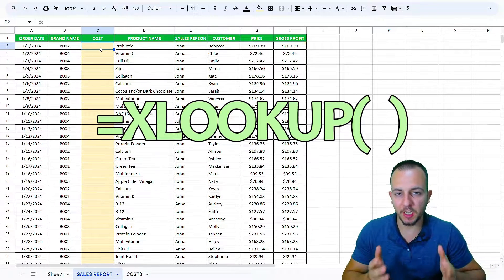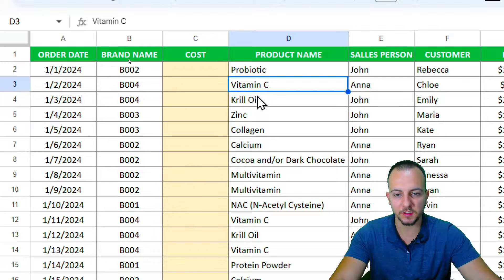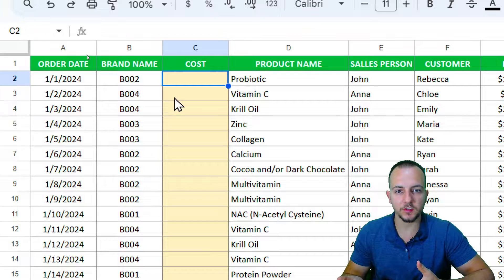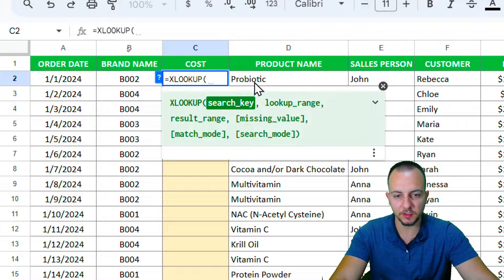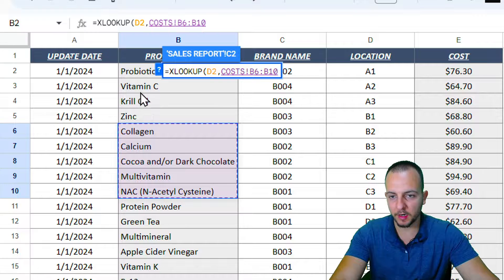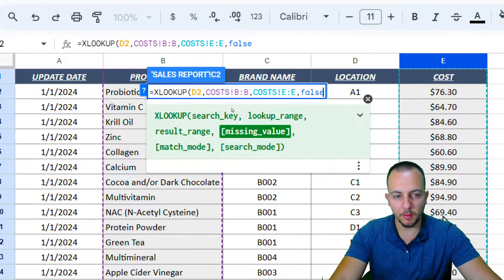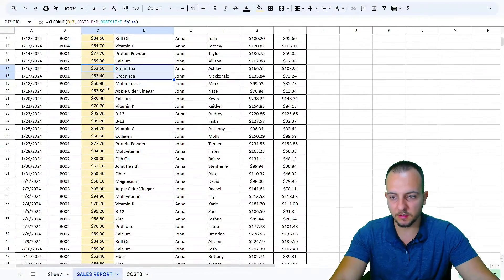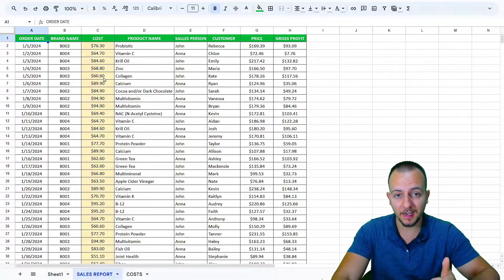How to use Xlookup in Google Sheets to Automate Tasks | Practical Example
In this Excel video tutorial, we gonna see how to use Xlookup formula in Google Sheets. Xlookup Function.

Through a practical example of how to use the Xlookup function, let's learn how to use this formula, which is one of the most important formulas in Google Sheets.

The XLOOKUP function in Google Sheets or Excel, we can interchangeable use it as the vlookup or as the hlookup or even as index match function.

The XLOOKUP formula can be used when you need to find something in a table or a range. For example, look up a item price by the sku number or find an employee name based on their employee ID. Basically, the XLOOKUP function ask us, what you wanna look up and where you wanna look for it and what's the column number postion in the range that containing the value to return.